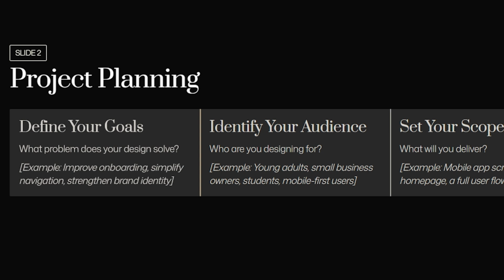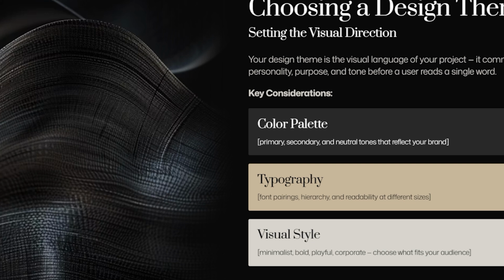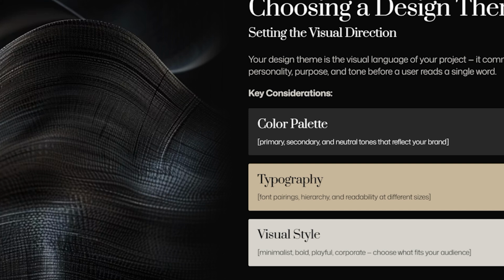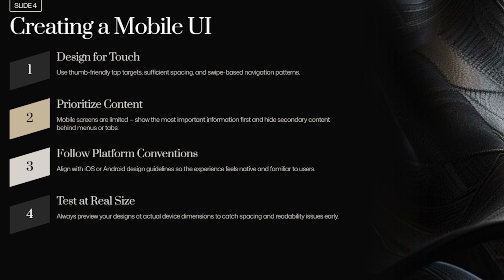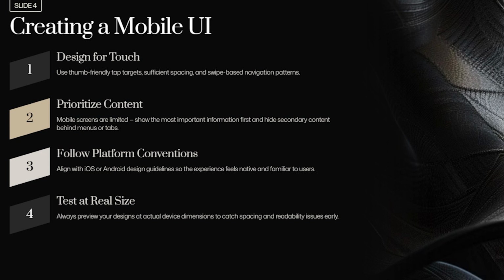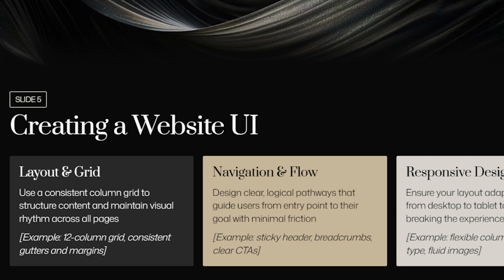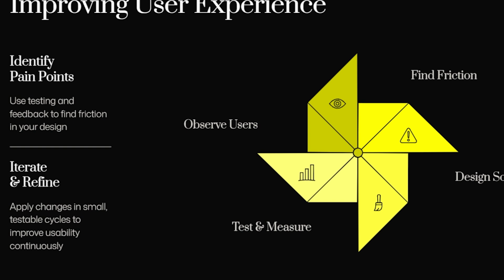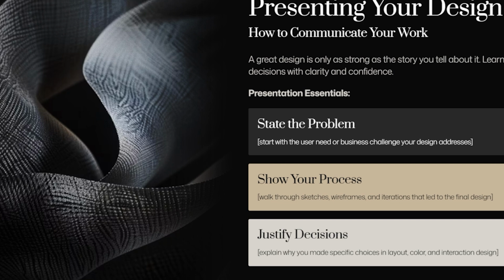UI & UX | LC Academy | Begginer level | Episode-8